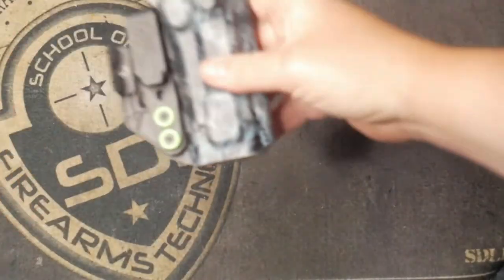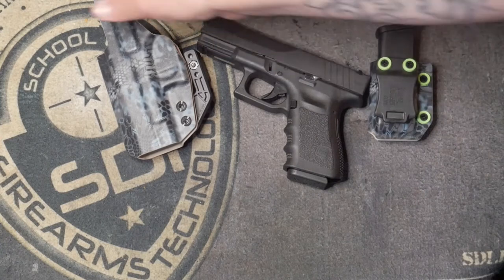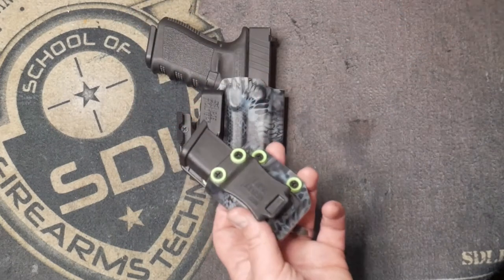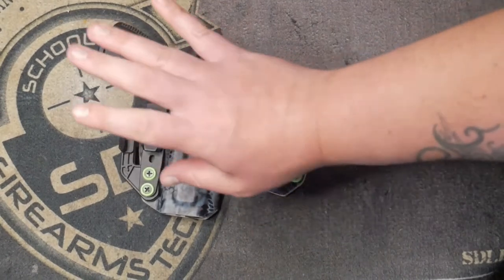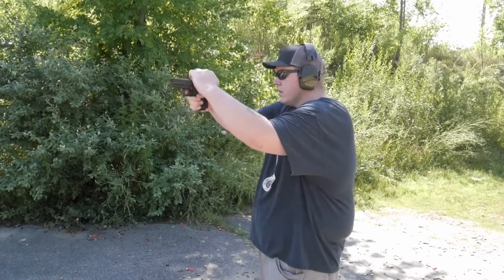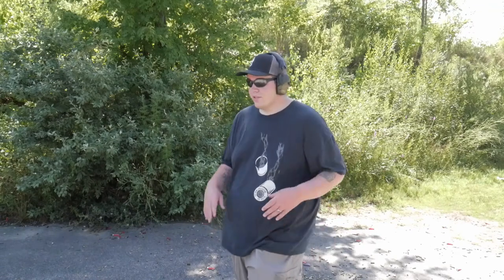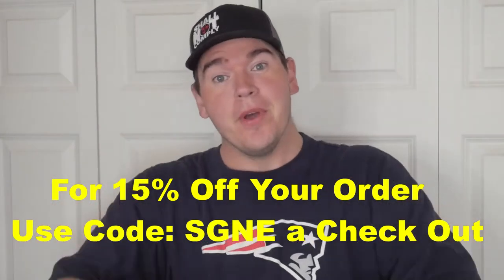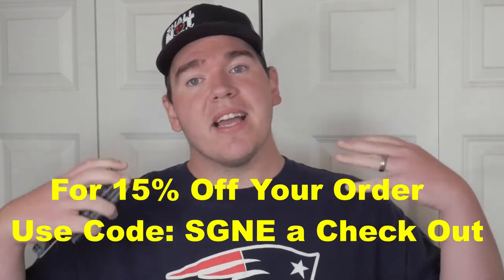Eclipse Delta IWB Holster.... BEST AIWB FOR A GLOCK 19 !!!!!!!!!!!!!!!!!!!!!!!!!!!!!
Whats Up everybody So today is the day that we go over the Eclipse Holsters Delta Wing IWB Holst for the Glock 19 . This is an amazing Kydex Holster with the added benefit of the Delta Wing that pushes against the belt of clothing and help with concealing the gun better on the body Grab You Self your own Delta Holster and Realize it is amazing

Facebook.com/Eclipseholsters

Ear Pro
Eye Pro
Range Bag
Range Mat
Caldwell Shooting Rest

Parler: @ShootingGalleryNewEngland